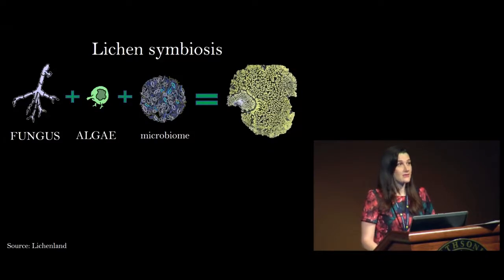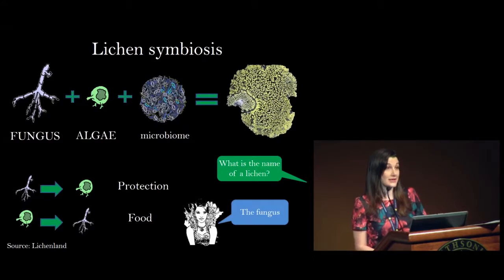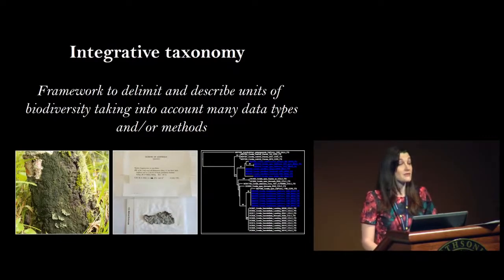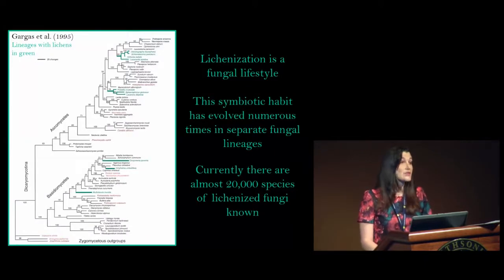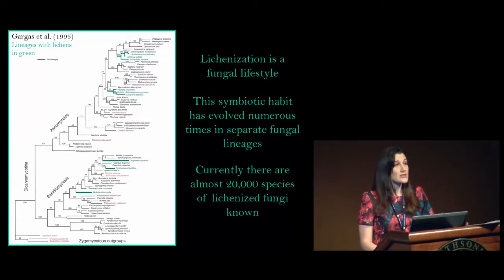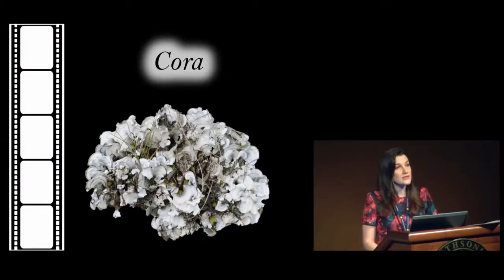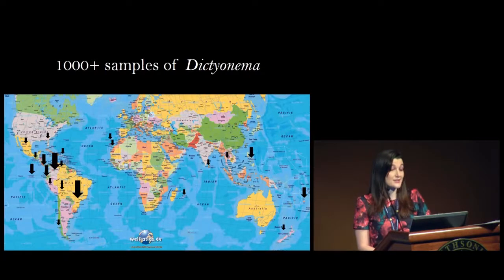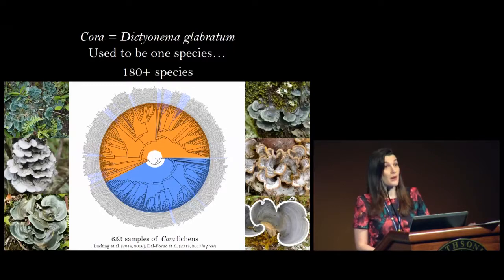Using Integrative Taxonomy to Disentangle Lichen Diversity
What are lichens? How diverse are they? Manuela Dal Forno discusses this unique group of composite organisms.